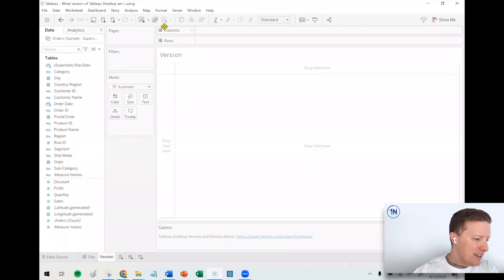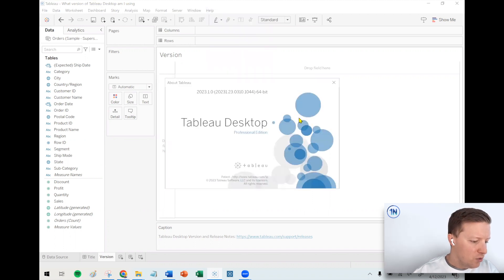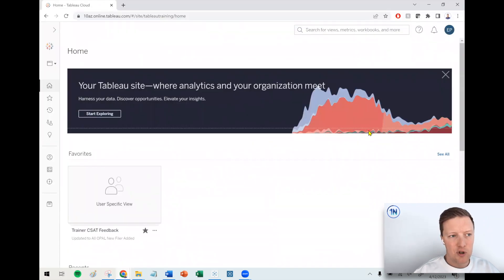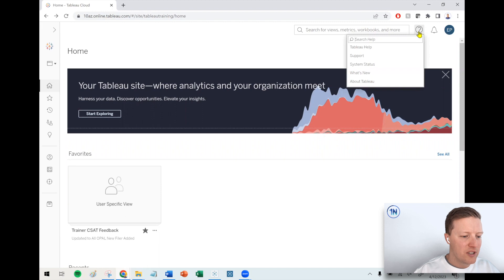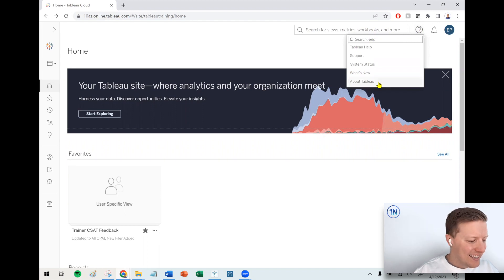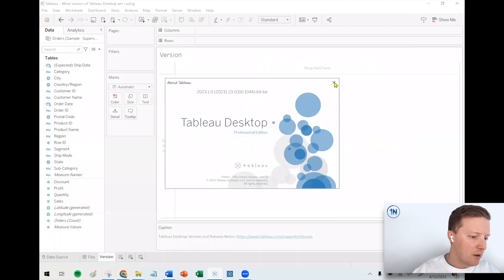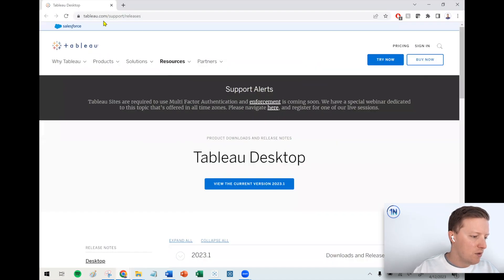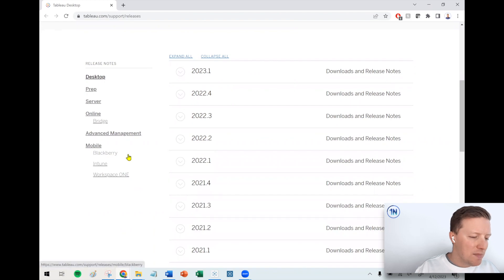What version of Tableau am I using? (Quick Tip)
Description:
“What version of Tableau are you using?”

Do you ever get asked this question? Do you know where to look to get the answer?

•For Tableau Desktop and Prep, you can get the answer by selecting “Help” drop down and clicking “About Tableau”.
•For Tableau Server and Cloud, the “?” dropdown followed by selecting the “About Tableau” will get you the answer.

Check out this video for the full rundown on where to find these options!